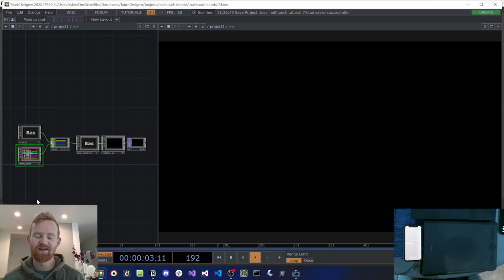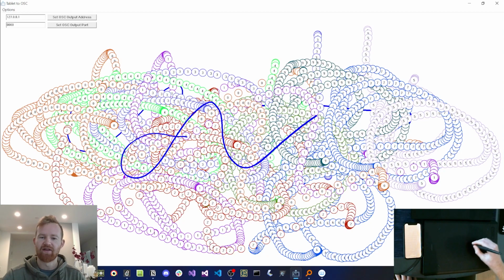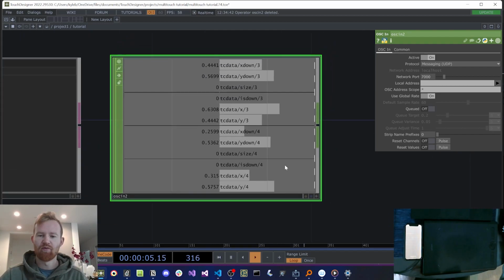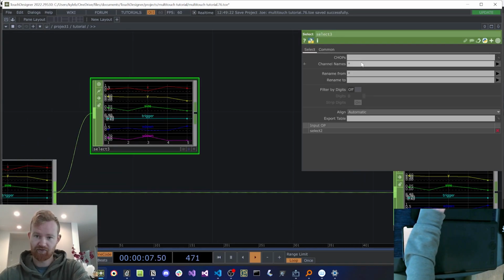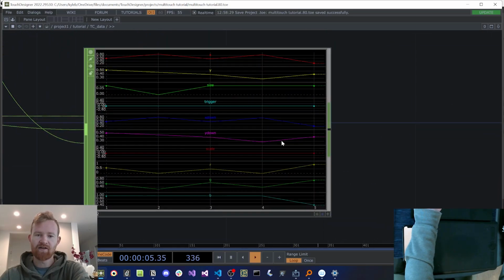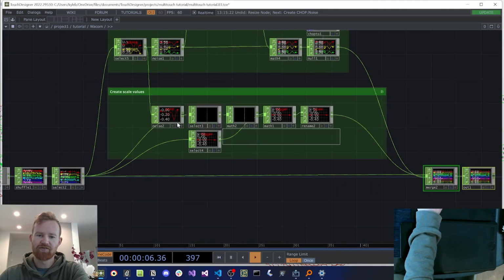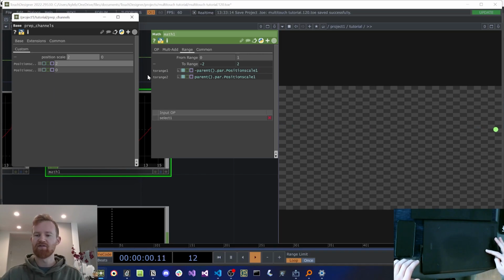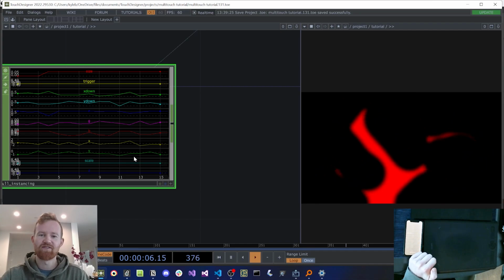Multitouch Data in TouchDesigner — iPad/iPhone and Wacom Tablet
This video demonstrates how to use multitouch data in TouchDesigner. It shows how to use two different multitouch input devices: iPhone/iPad using an app called TC-Data, and Wacom tablets using software I developed called Tablet to OSC.

The video walks through accessing the data from both of these devices in TouchDesigner, modifying the data, and using it in an instancing setup to create a visual.

Check out @prismatic.visuals on Instagram to see more of my work

Contents:
0:00 - intro
0:27 - background story
4:18 - setting up TC-Data for iPhone/iPad
6:30 - working with TC-Data in TouchDesigner
17:07 - setting up Wacom tablet with Tablet to OSC
19:03 - working with Wacom data in TouchDesigner
22:00 - instancing setup
27:32 - improving the visual with feedback
29:33 - outro